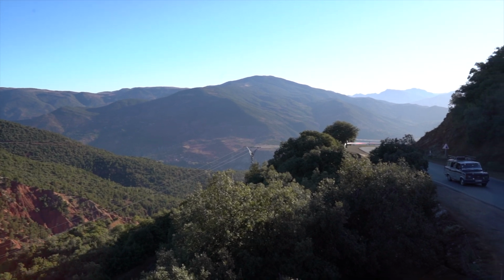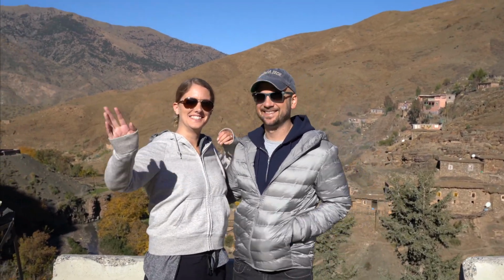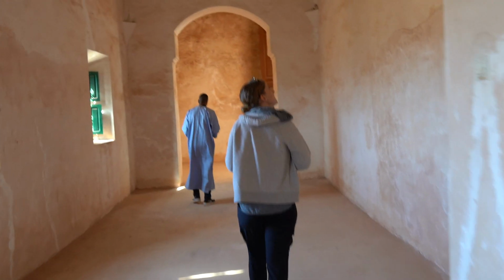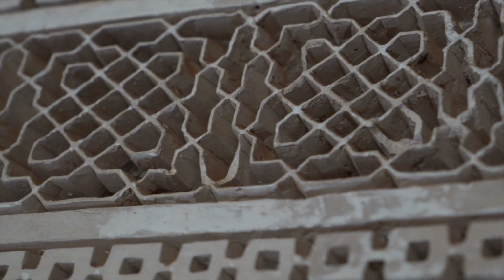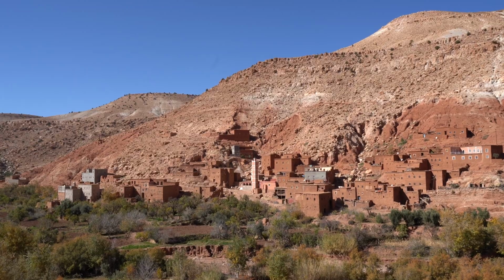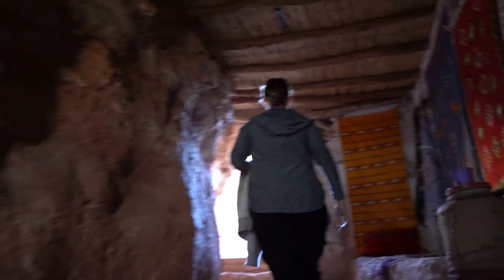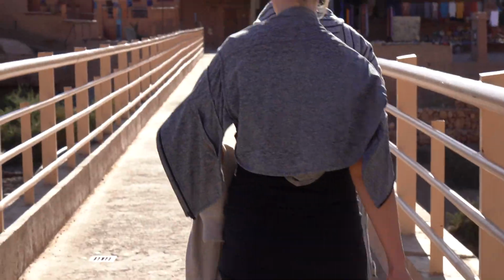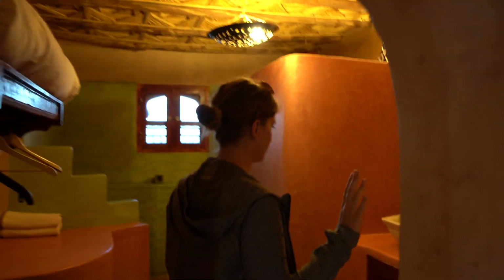Sahara Desert Tour Day 1 | Atlas Mountains Morocco Travel Day | المغرب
We began our journey from Marrakech, Morocco to Erg Chigaga in the Sahara Desert by driving through the Atlas Mountains and stopping off to tour a few notable sites and kasbahs.

Kasbah Telouet was stunning with a pretty interesting history. This article sums it up nicely for anyone who is interested:

Ait Benhaddou might look familiar to some film fans - dozens of movies have been filmed there including The Mummy, Gladiator, Babel, and dozens more.

We wrapped up Day 1 of our Sahara Desert tour in a comfortable riad where we enjoyed a home cooked dinner.

We used Top Desert for our tour and had a great time 😊

This was recorded before the coronavirus outbreak. We are currently self isolating in Guatemala

Enjoyed this content? Buy us a coffee!

Going on a trip and need cell phone service? We recommend Airolo e-SIm!

As an associate I earn from qualifying purchases. It doesn’t cost you anything but helps keep us on the road 😊